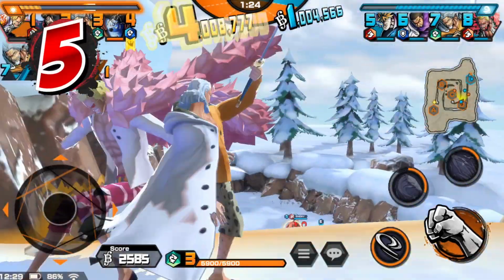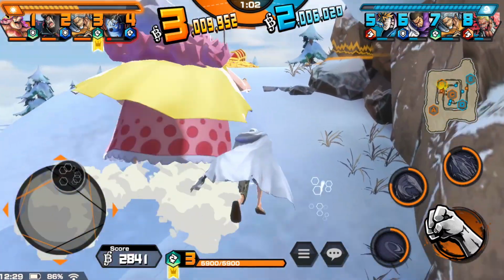OPBR ATTACKER 101!! Just The "TIP" Tuesday EP.3 | 5 EASY STEPS TO IMPROVE YOUR GAMEPLAY! OPBR GUIDE!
TIMESTAMPS BELOW!!

Attackers have a very unique roll in one piece bounty rush, and by unique I mean they are best suited for defending your runners and defenders so they can do their job.

0:00 intro
1:00 step 1
2:20 step 2
3:31 step 3
4:19 step 4
5:18 step 5
6:02 outro

Song prod. by (YAKUZY)